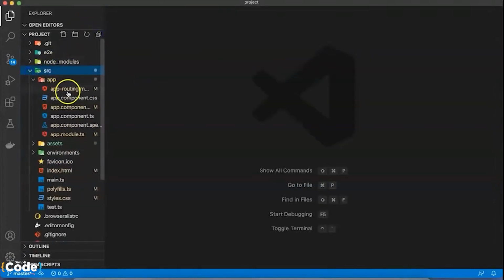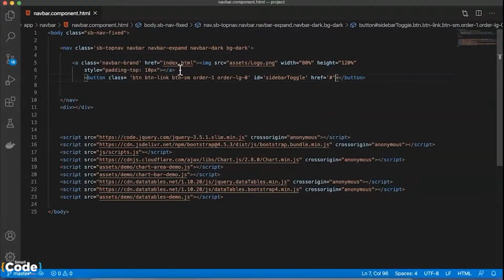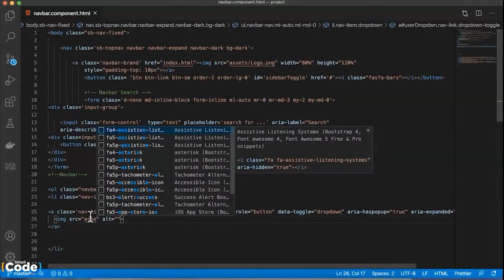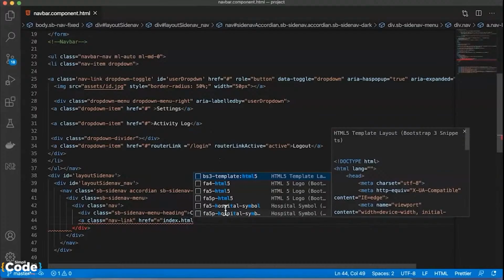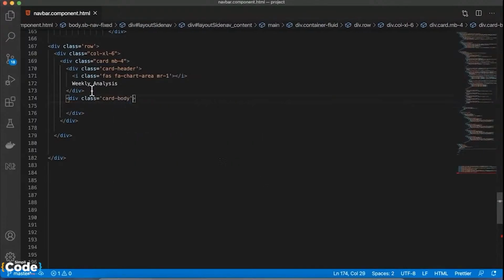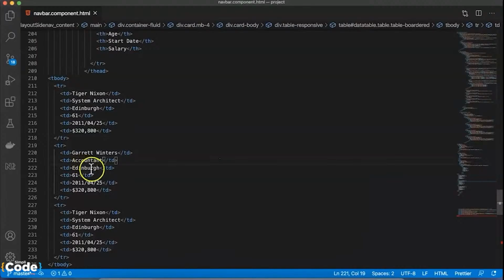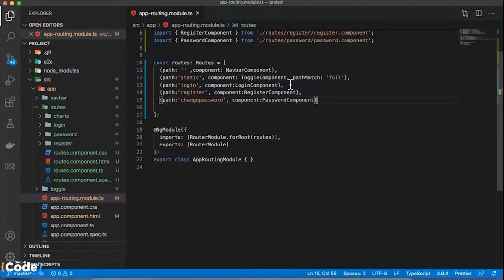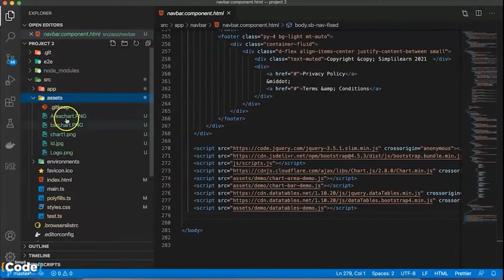🔥Angular Projects | Build Angular 10 Projects - Creating Admin Dashboard Using Angular | SimpliCode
This video on Angular Projects by Simplilearn helps you build an Angular application from scratch. Angular is a JavaScript framework used to build the front end for web applications. This video on Angular Projects focuses on creating an admin dashboard using Angular 10. So without further delay, let's dive right in.

Here is the list of concepts included in this Angular Projects video:
00:00:00 - Angular Projects
00:01:10 - Intro to an Angular Projects
00:05:16 - Angular Projects - Admin Dashboard Demo
We have covered concepts like Angular Components, Angular Routing, Angular Bootstrap, Angular Dependency Injection, and Angular Binding.

Angular is an open-source, JavaScript framework written in TypeScript. Google maintains it, and its primary purpose is to develop single-page applications. As a framework, Angular has clear advantages while also providing a standard structure for developers to work with. It enables users to create large applications in a maintainable manner.
Why create Angular Projects?
Angular Projects will help improve your coding skills. Building these applications will add value to your resume. To learn this framework in detail, a course will come in handy.

Angular Certification Training Course:
This Angular Certification Training Course will help you master front-end web development with Angular. Gain in-depth knowledge of concepts like facilitating the development of single-page web applications, dependency injection, typescript, components, and directives with this Angular Course. Simplilearn Angular certification course helps you understand the design of single-page applications and how Angular facilities their development. This Angular certification provides knowledge of concepts such as TypeScript, Bootstrap Grid System, dependency injections, SPA, forms, pipes, promises, observables, and Angular class testing.

 Key Features of Angular Certification Training Course:
✅ 50 hours of Applied Learning
✅ Three industry-based projects and 12 quizzes
✅ Free introductory JavaScript course
✅ Flexibility to choose classes